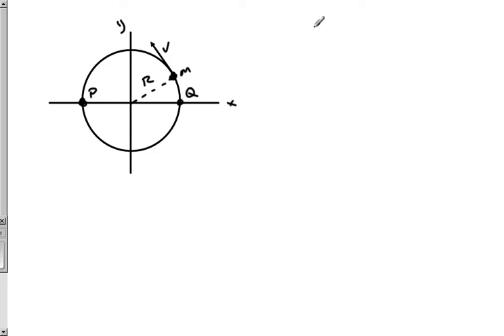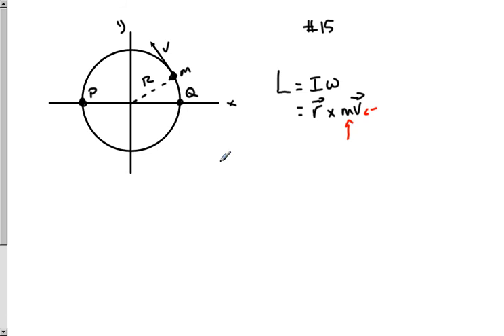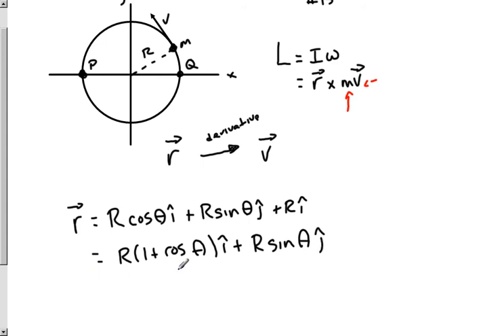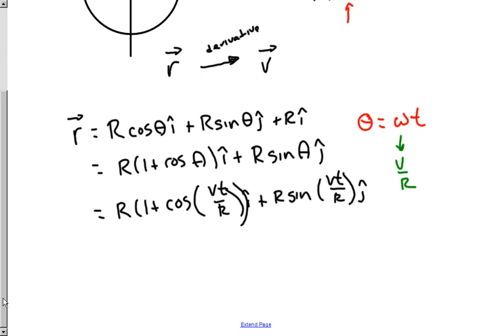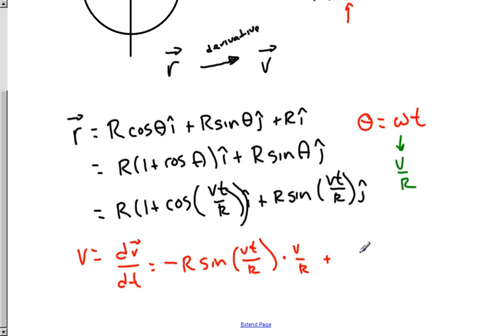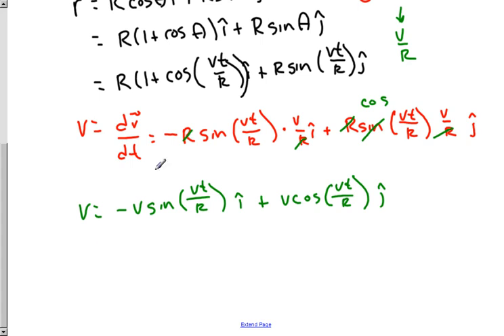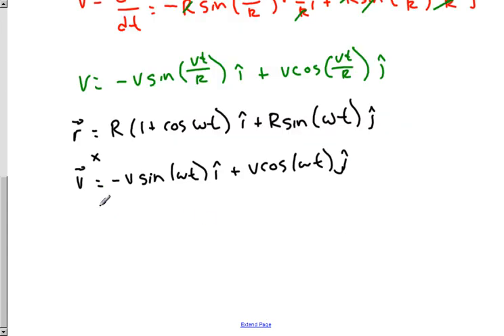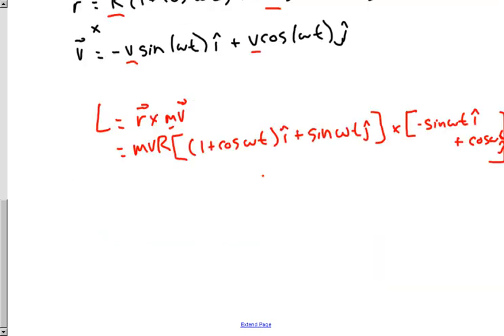AP Physics Chapter 11 #15